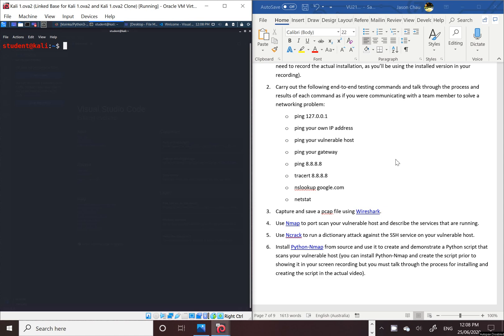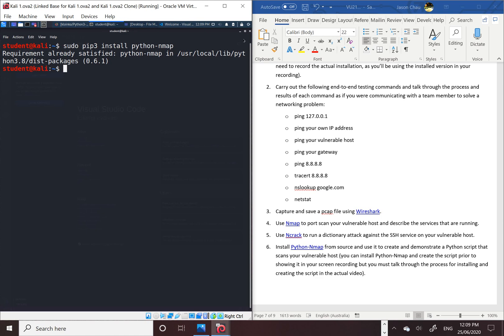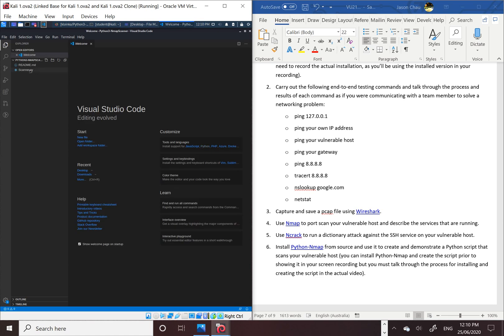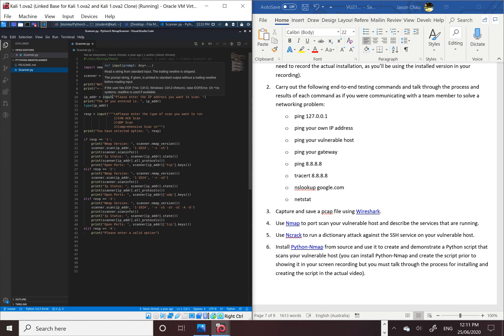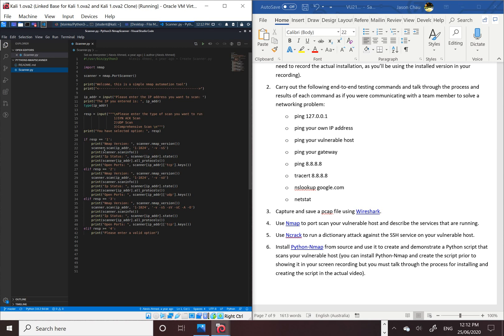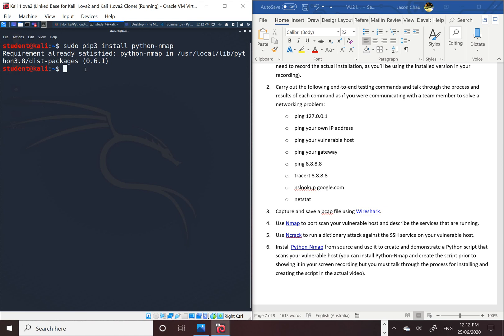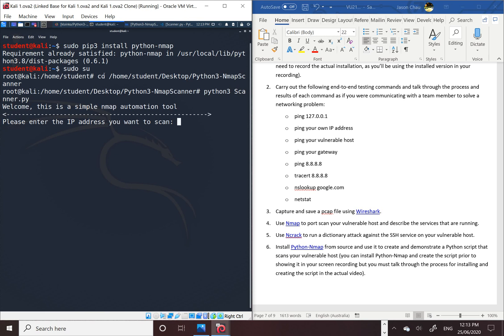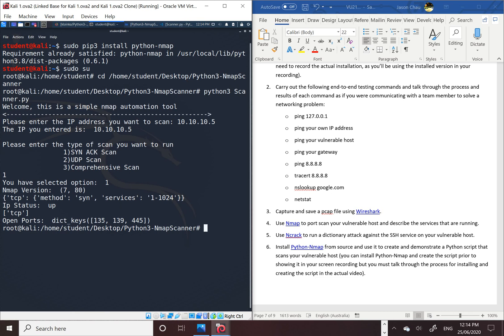Installing Python-Nmap from source and demonstrate a Python script that scans your vulnerable host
Installing Python-Nmap from source